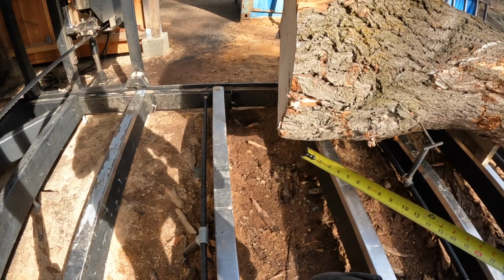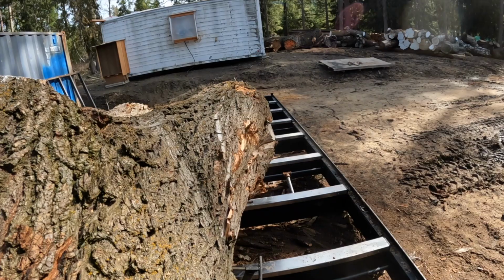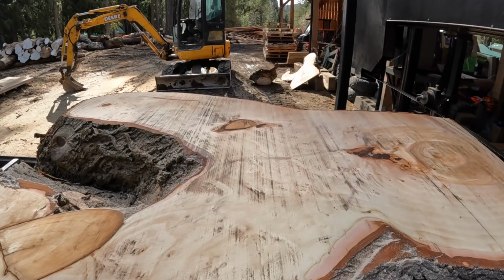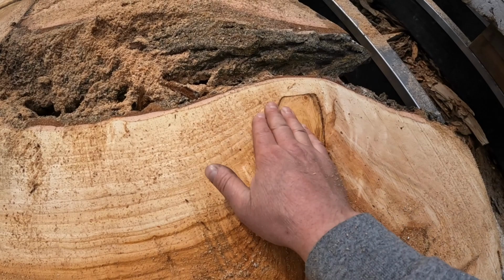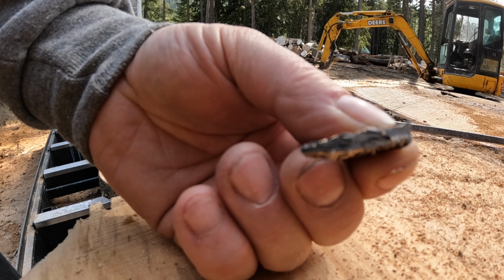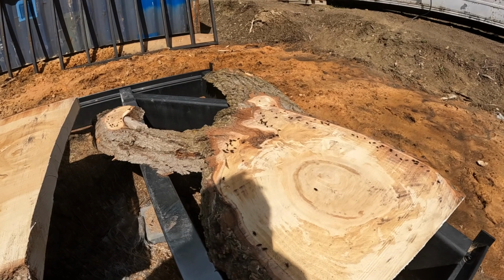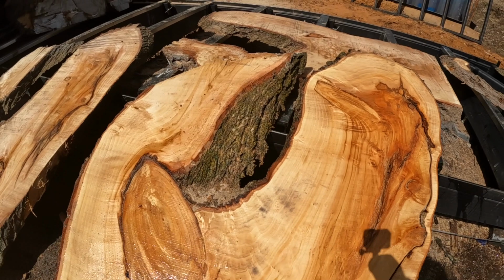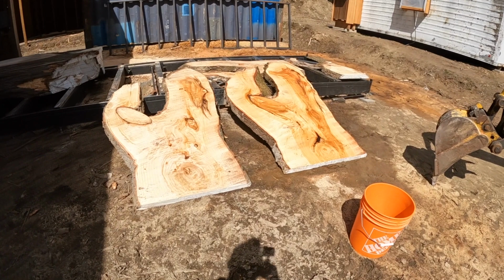Cutting a Willow log on my 6ft wide bandsaw mill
Cutting a Willow log for the first time, hitting metal and lots of flies!